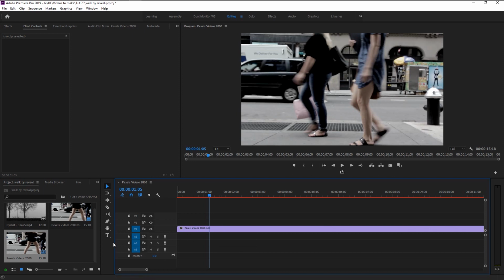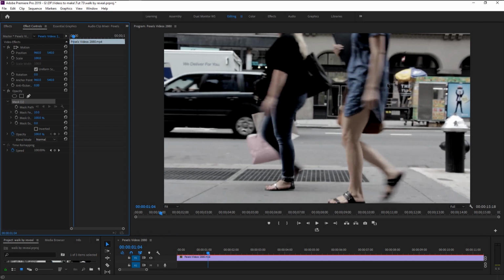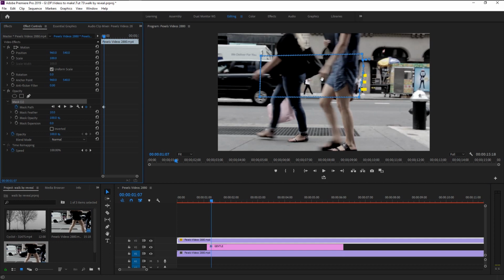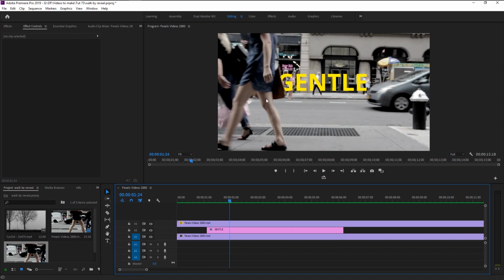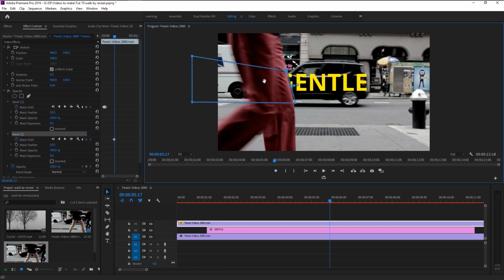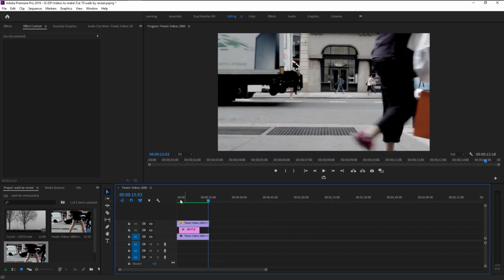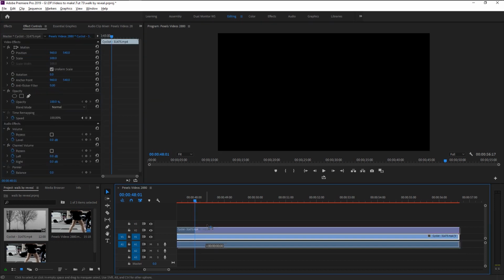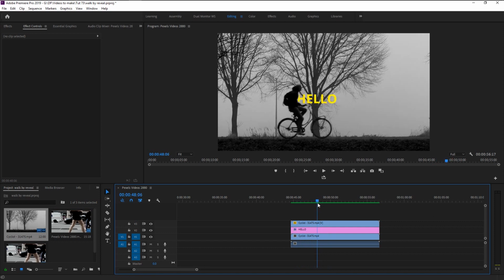How to create Walk By Text Reveal Effect | Premiere Pro Tutorial